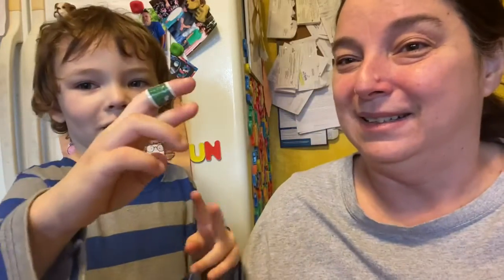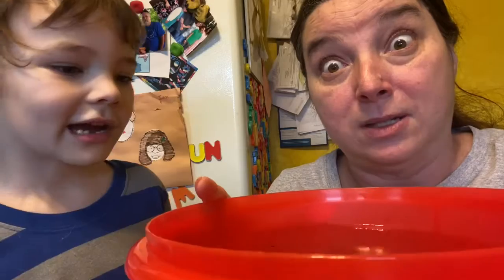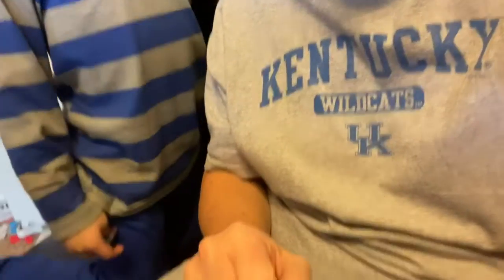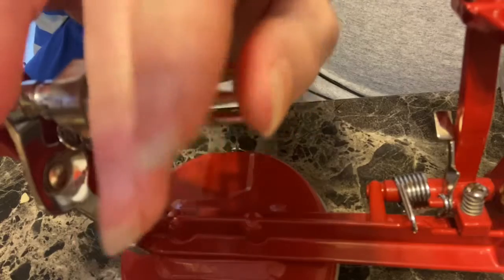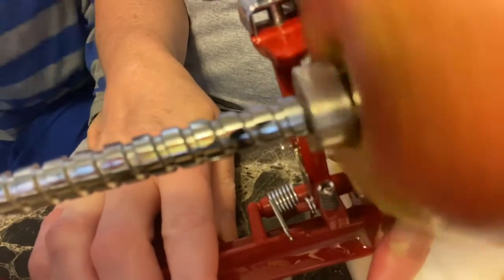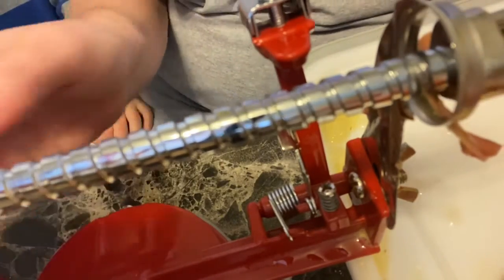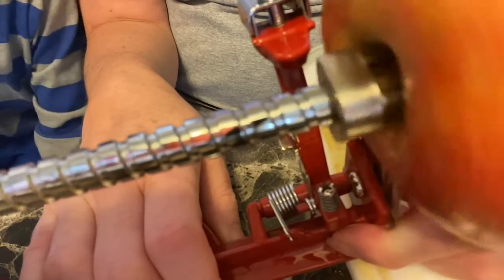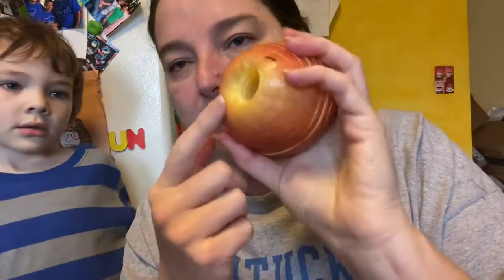Apple 🍎 🍏 Processing and Kitchen fun!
EJ shows off his Applemaster skills and good behavior 💕